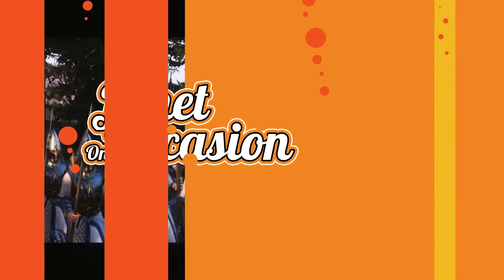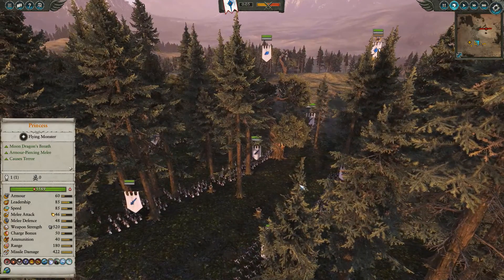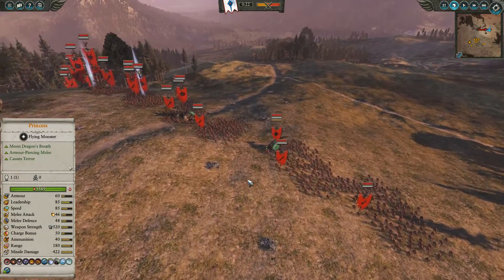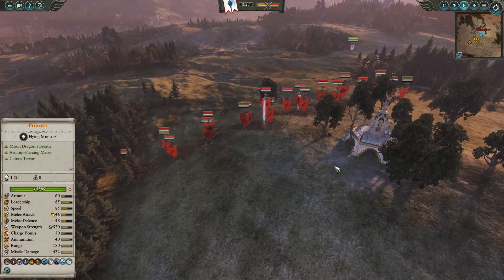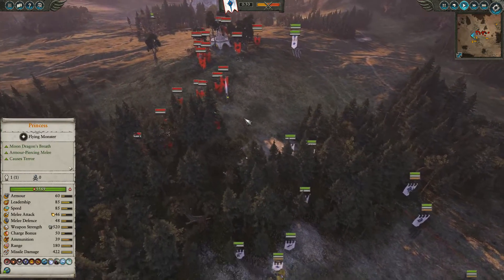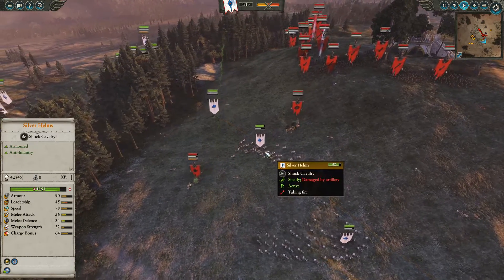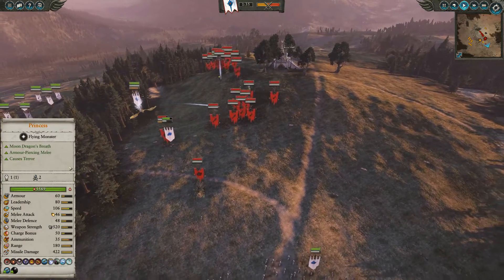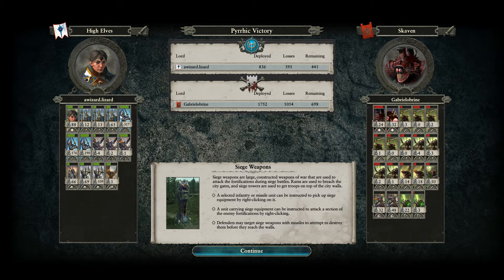Off Meta Together feat. awizard.lizard | High Elves Vs Skaven | Total War: WARHAMMER II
I upload videos daily so there's always more content to see.

If you want me to cast one of your replays post the replay in my Discord Server. There's a channel called replays-for-janet in there for you to post those. Please put your gamertag in the file name, post a screenshot of the end of battle screen along with it, and a short description so I know what cool things to keep an eye out for. I'm looking forward to watching them!